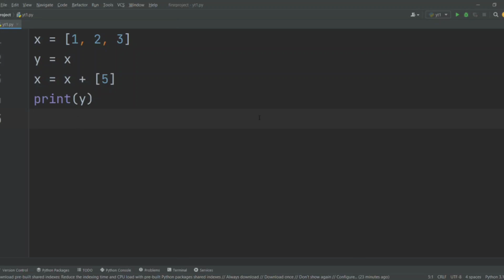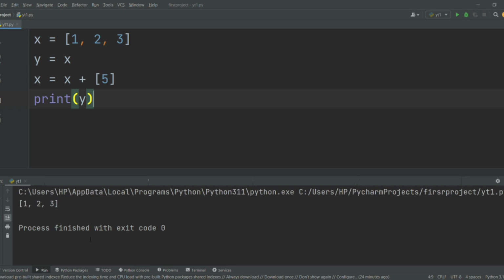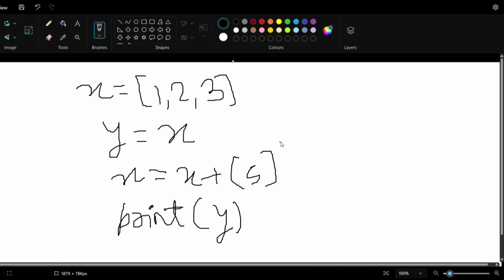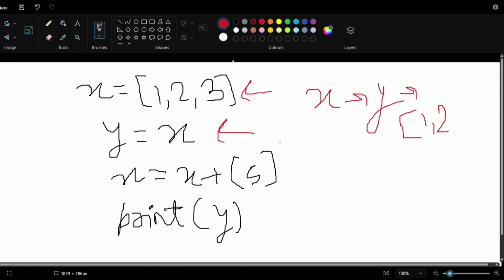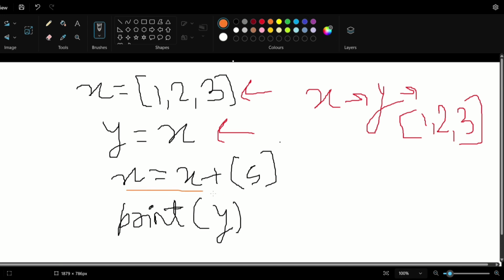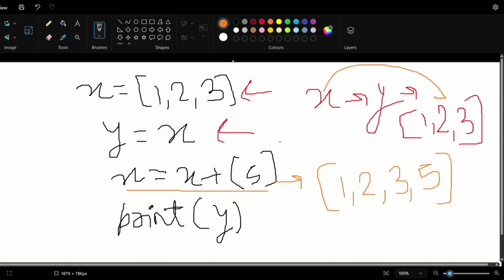Can you find the output of this python code (PART 123)